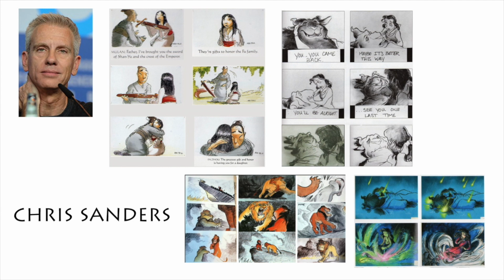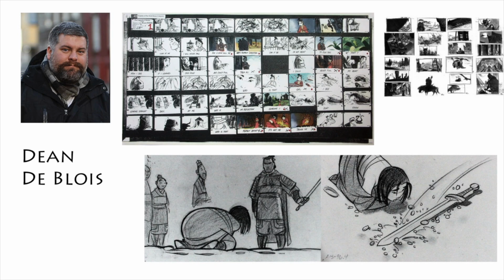Introduction to Storyboarding Lesson 1: Intro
Watch all 12 lesson on my skillshare account. Use the link below for a free month.

In this class I explain the what, why, who and how of storyboarding.